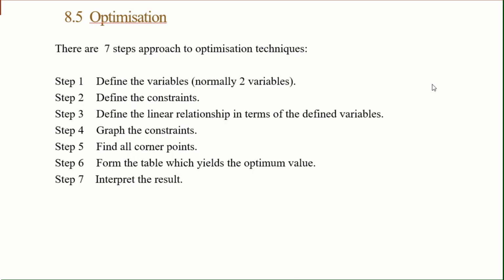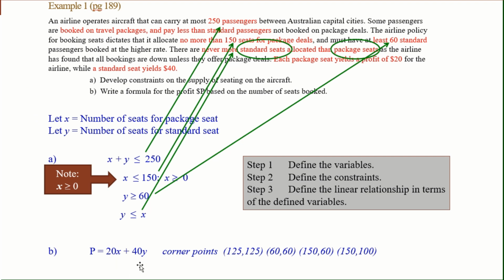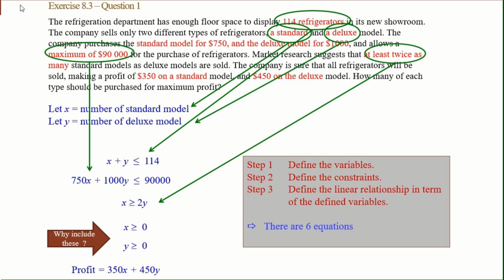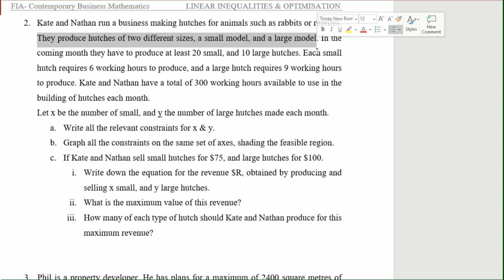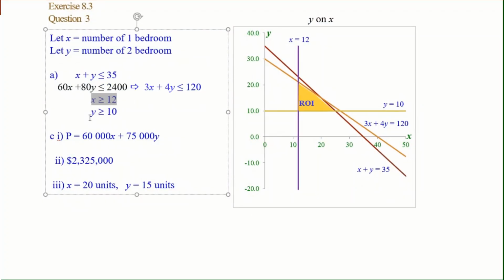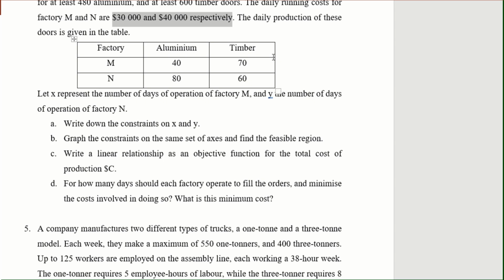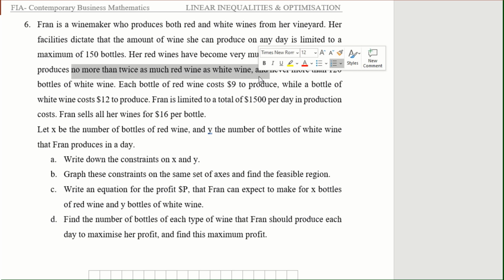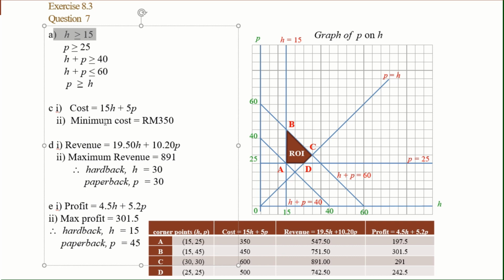Linear Optimisation and solving inequalities with graphs - Contemporary Business Maths